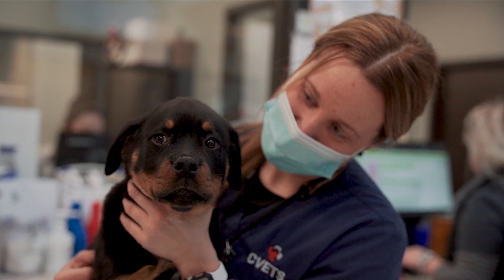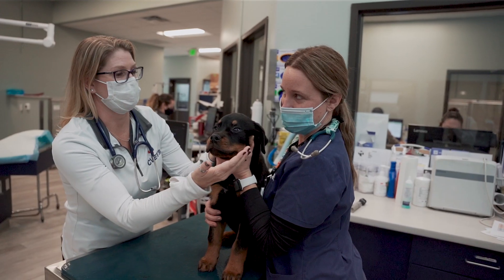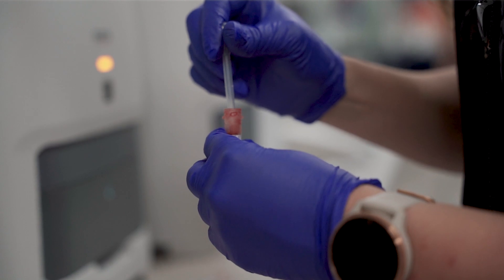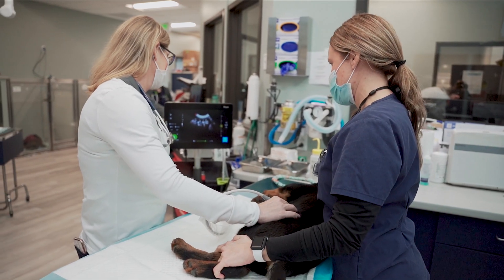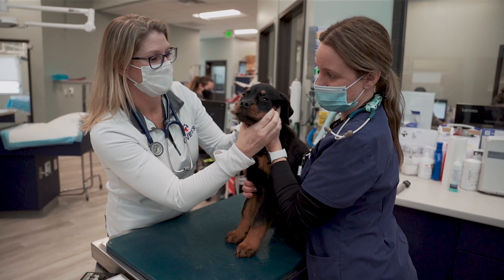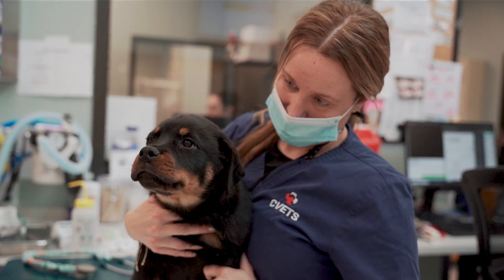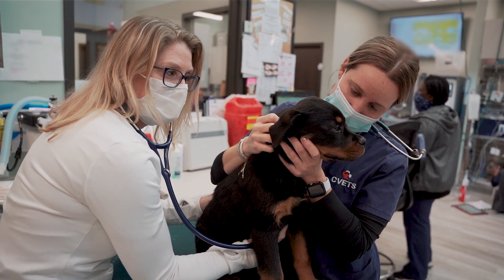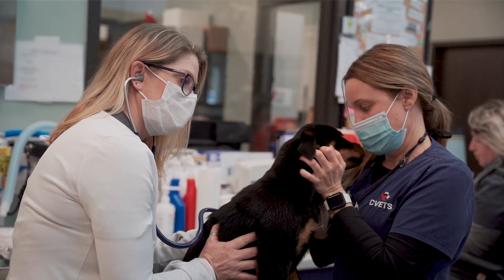How We Treat Rodenticide Intoxication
Watch the owner of CVETS and director of emergency services, Dr. Tracy Schlicksup, discuss how we can treat rodenticide intoxication at our hospital!